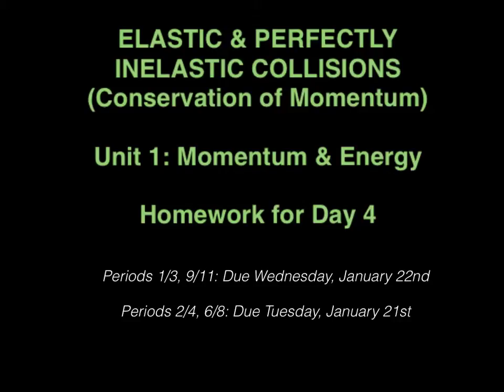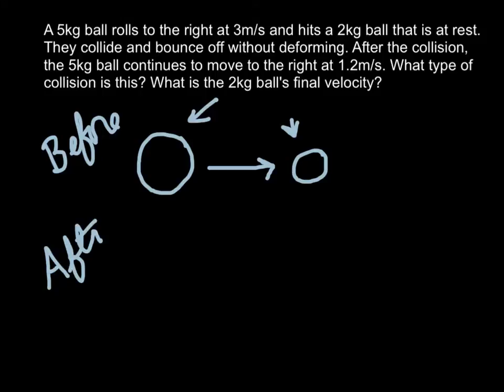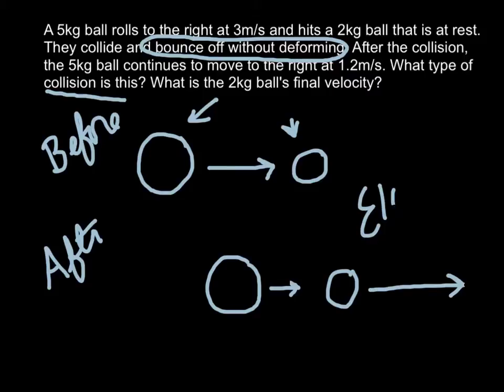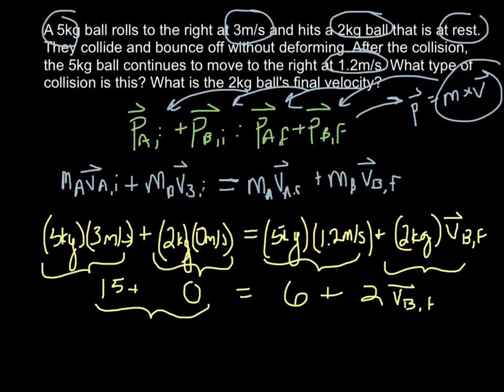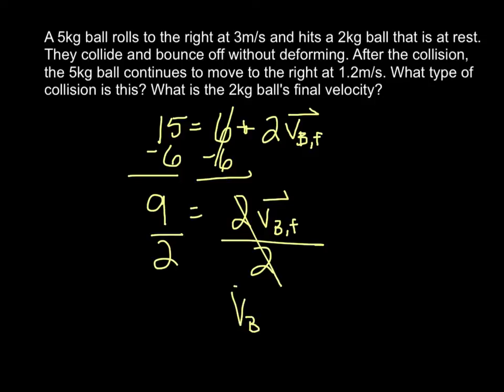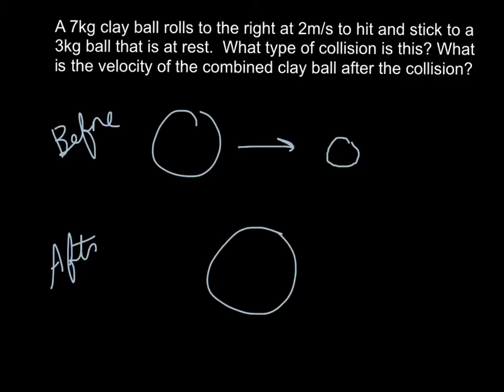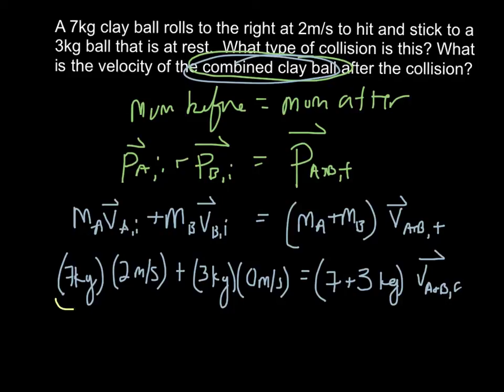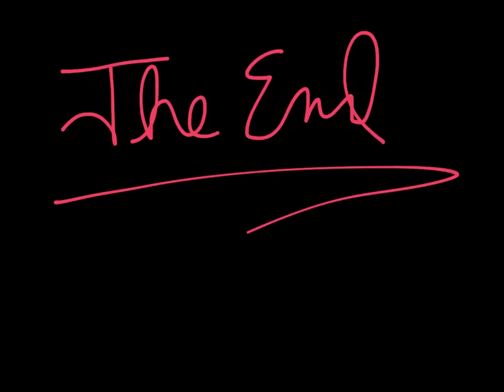Elastic & Perfectly Inelastic Collisions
Physics Semester 2, Unit 1: Momentum & Energy
Due Wed 1/22 (Odd Periods) or Thu 1/23 (Even Periods)